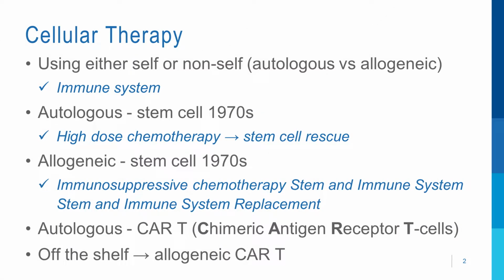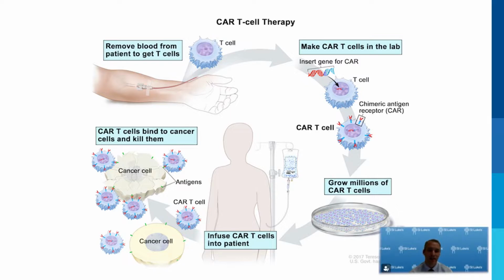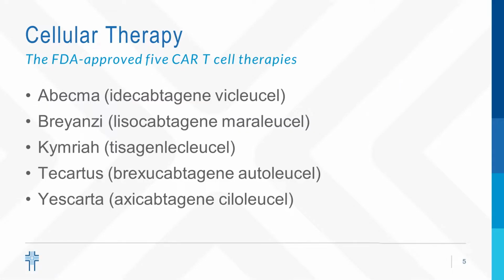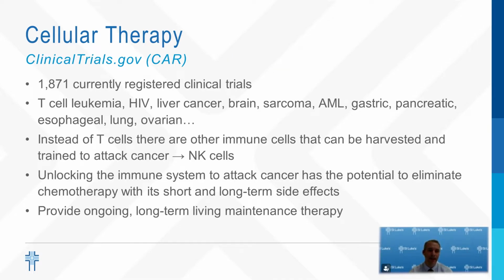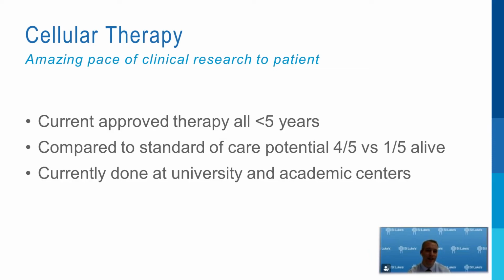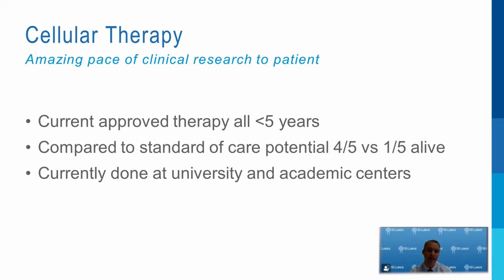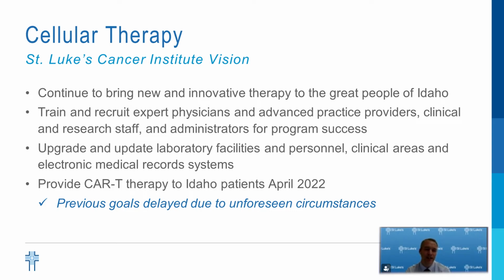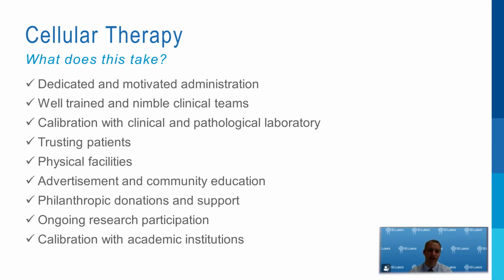St Luke’s CAR T Program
Travis Williams, DO
St. Luke’s Cancer Institute